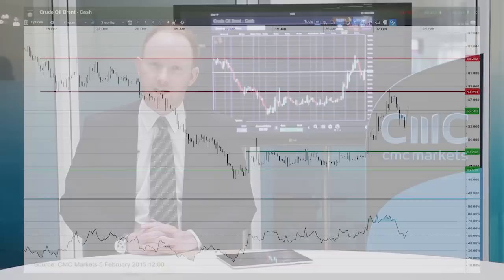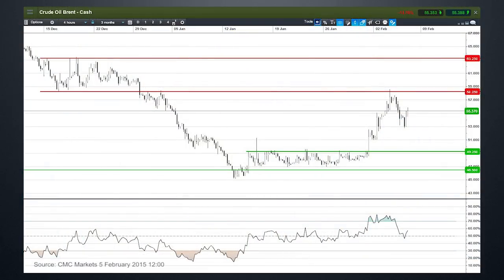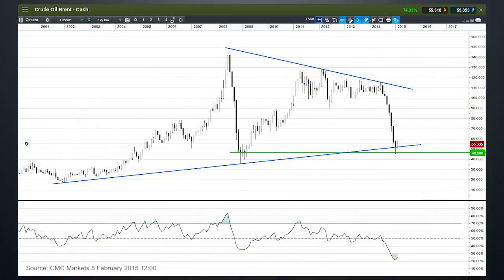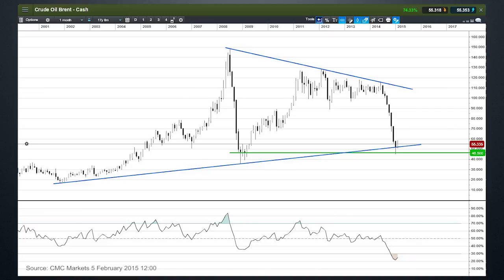Has brent crude oil bottomed-out? CMC Markets Jasper Lawler 5 January 2015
Market Analyst Jasper Lawler looks at whether international oil prices have finally made a bottom after seven months of declines